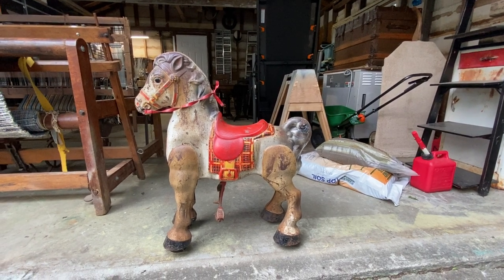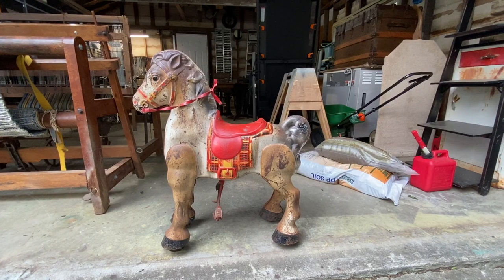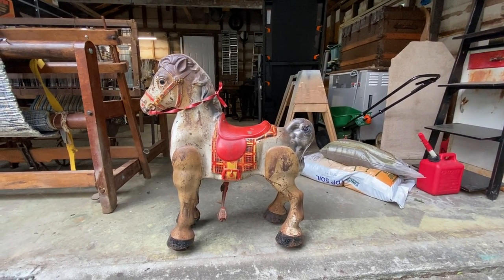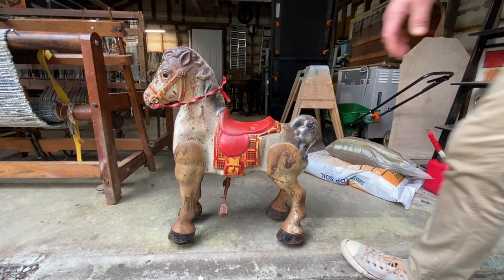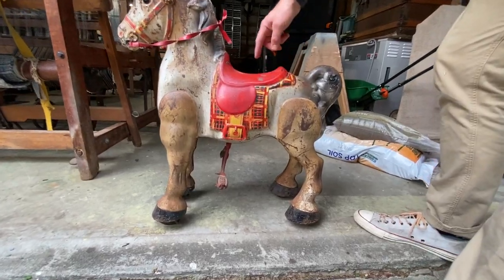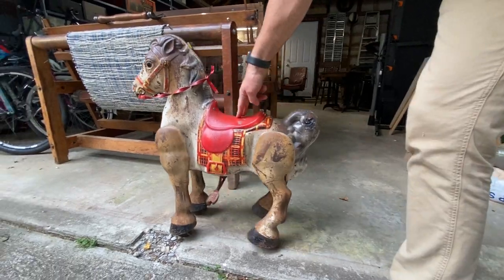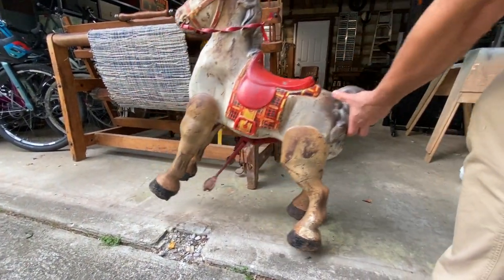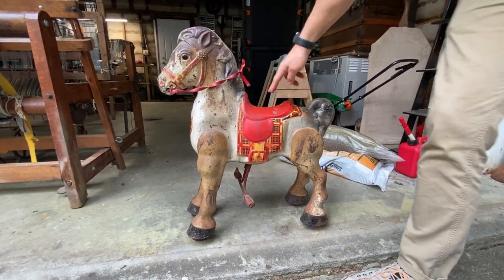VINTAGE 1940s MOBO Bronco Horse Pressed Steel Metal Mechanical Antique Ride On Toy Made in England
-or-
if you're near Granville Ohio via Facebook Marketplace: